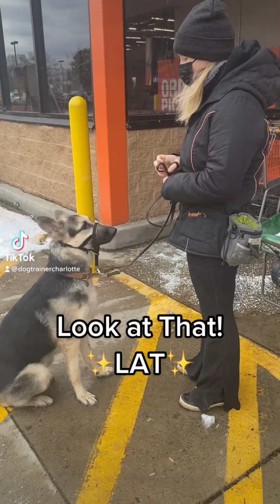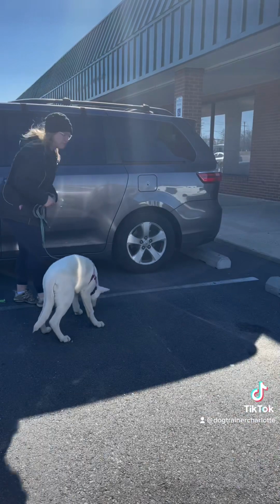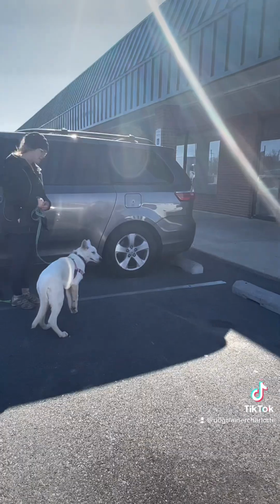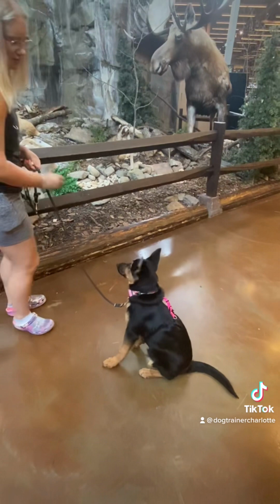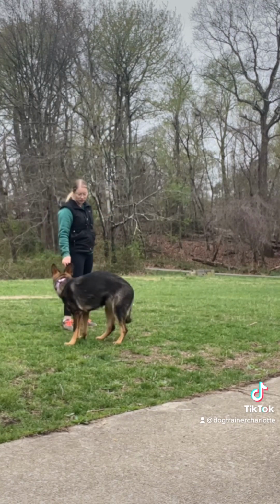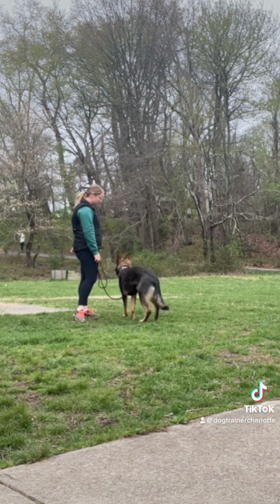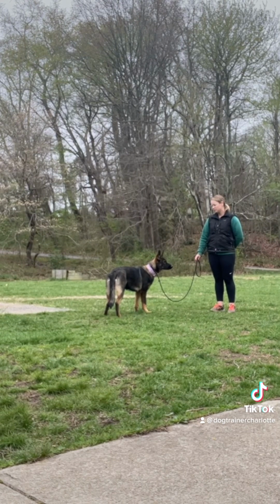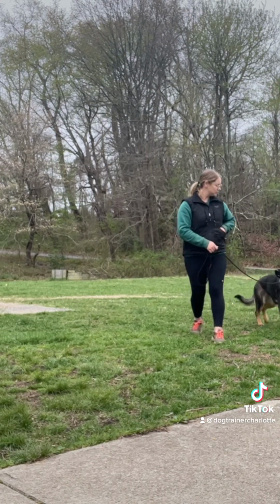Look at That